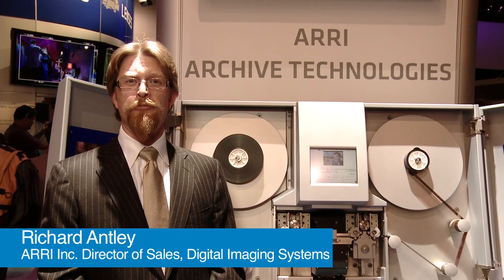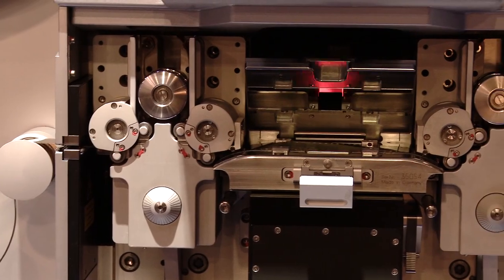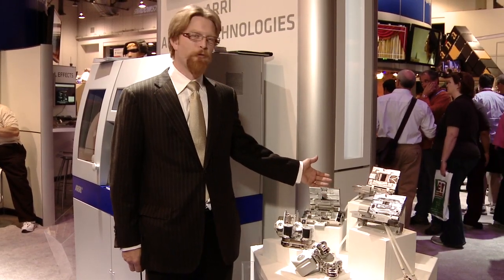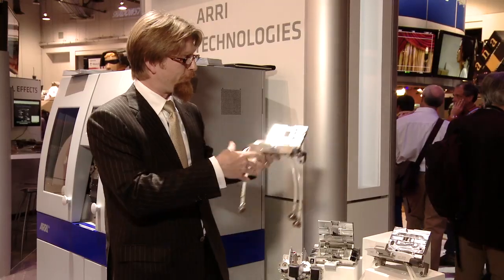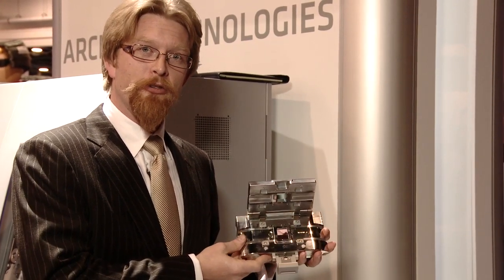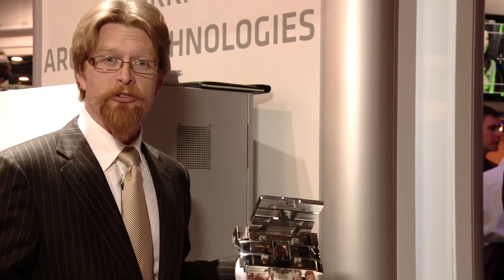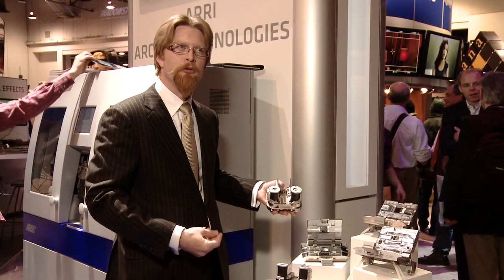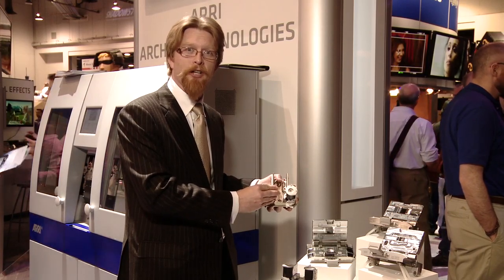ARRI Archival Technologies at NAB 2011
Richard Antley, Director of Digital Imaging Systems at ARRI, shows the latest tools for archival purposes on the award-winning ARRISCAN film scanner.